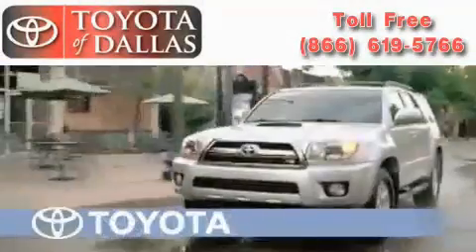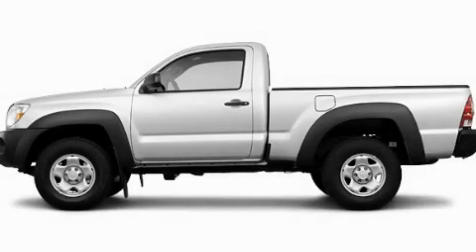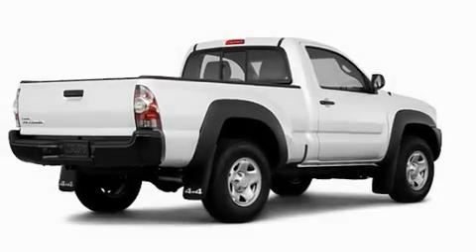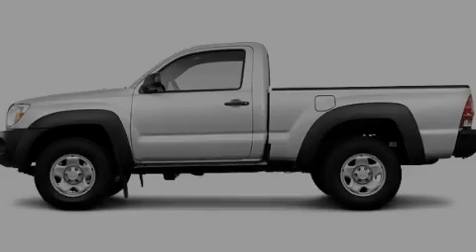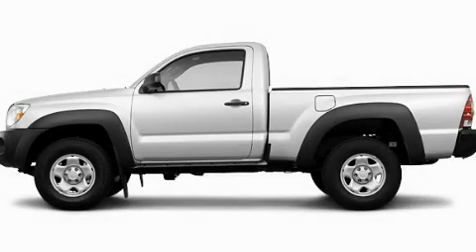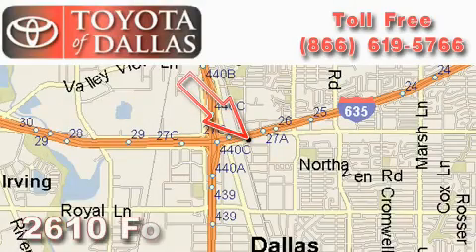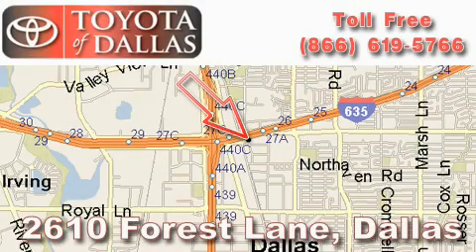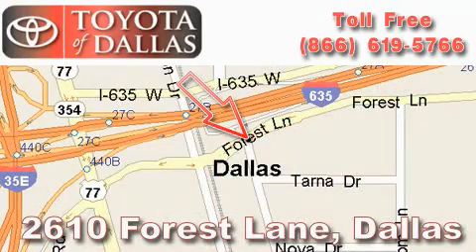2011 Toyota Tacoma Grand Prairie TX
Year: 2011
 Make: Toyota
 Model: Tacoma
 Engine: 2.7L 4 Cyl. Fuel Injected
 Trans.: Unknown
 Exterior: White
 Miles: 1

 2011 Toyota Tacoma Dallas TX